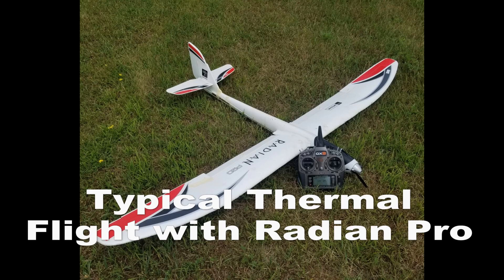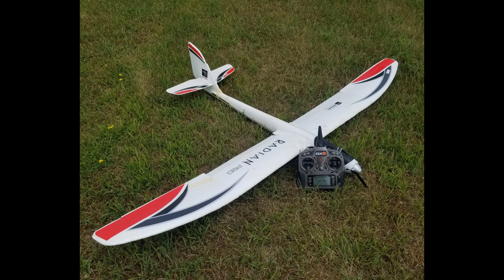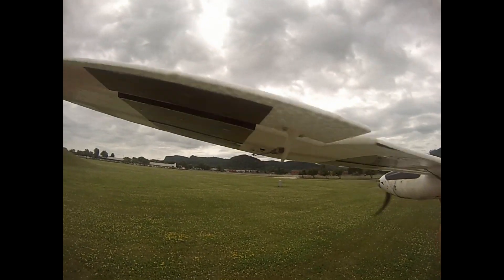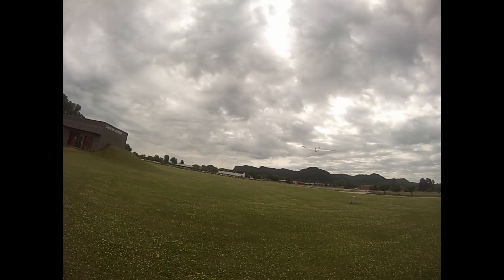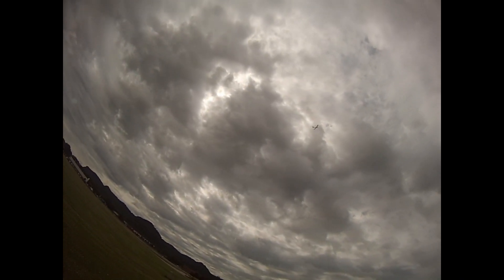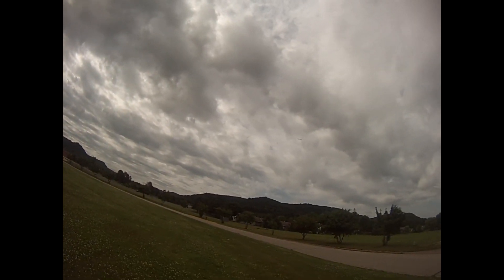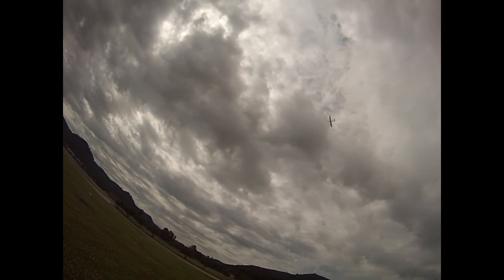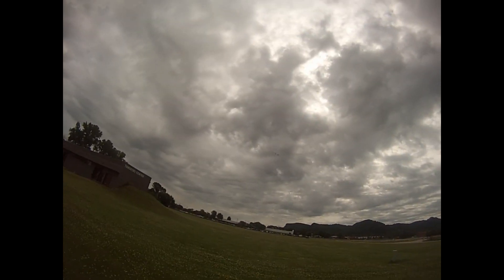Radian Pro Flying - Electric RC Sailplane